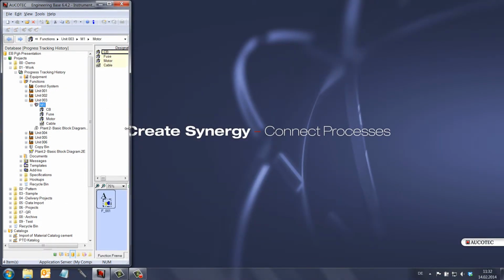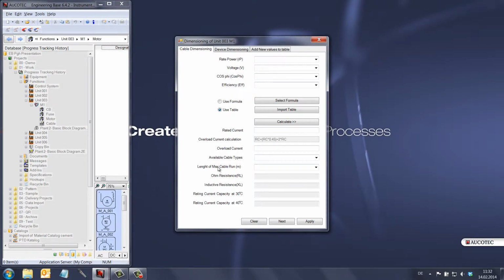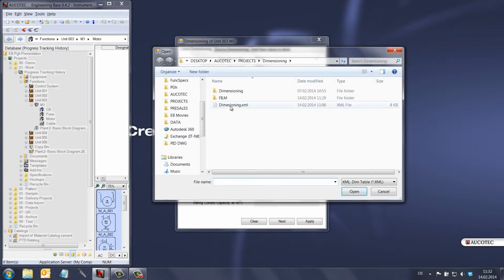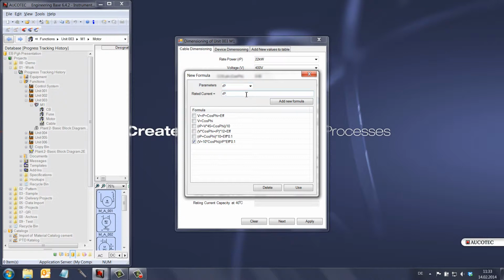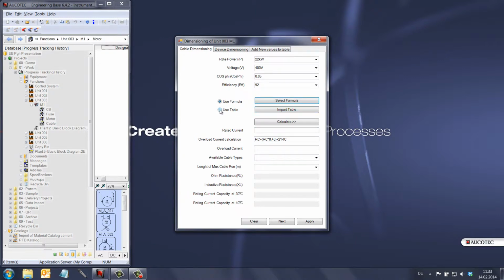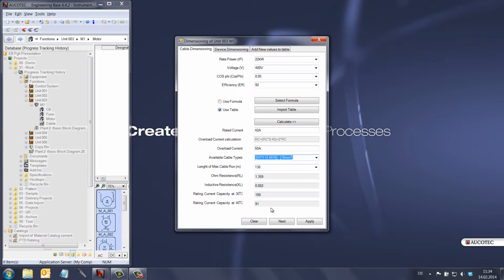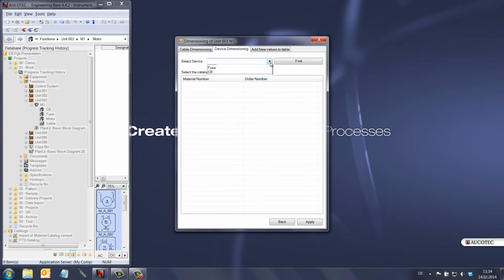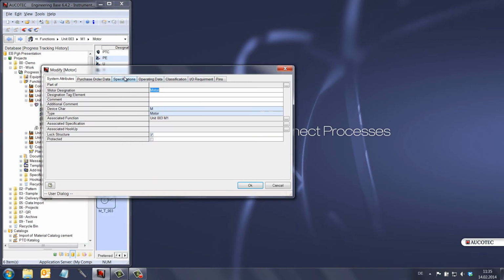Engineering Base - (Prototype) Advanced Dimensioning